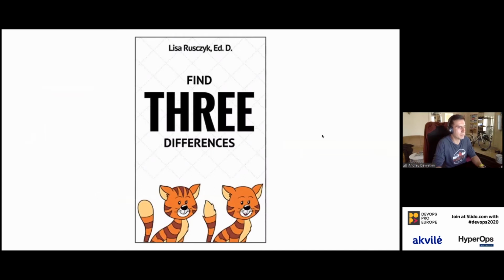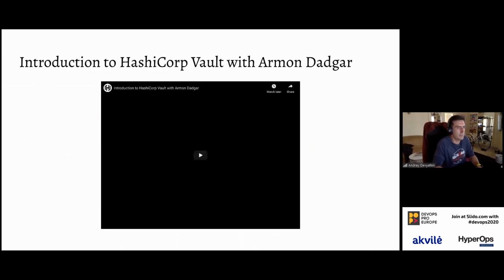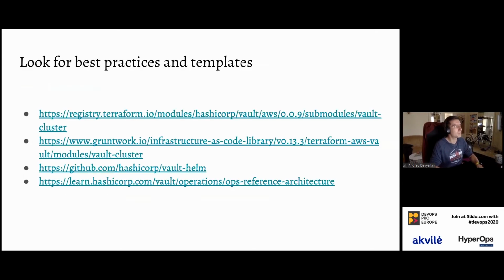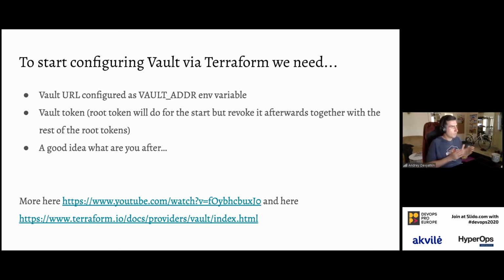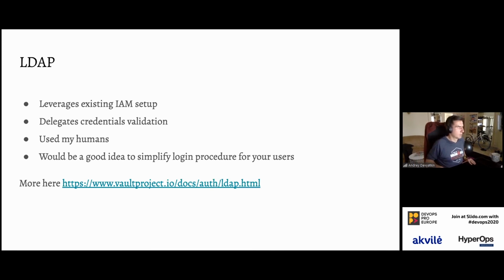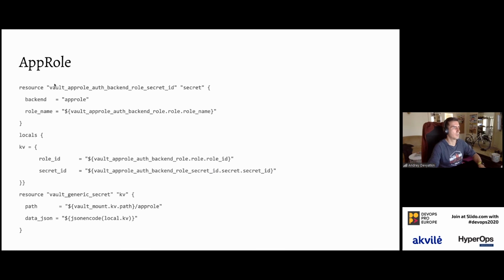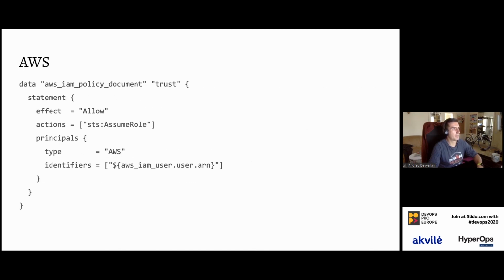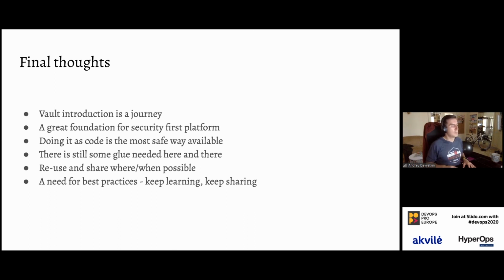HashiCorp Vault Configuration as Code via HashiCorp Terraform by Andrey Devyatkin